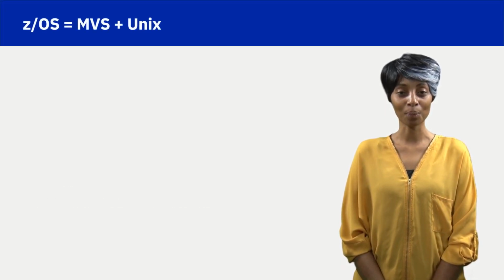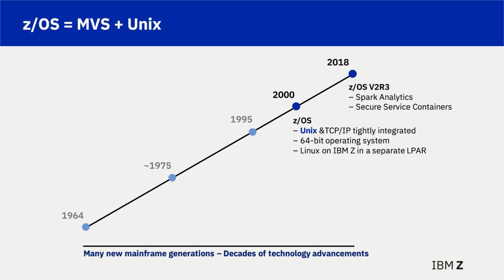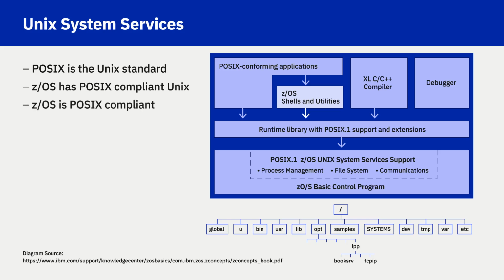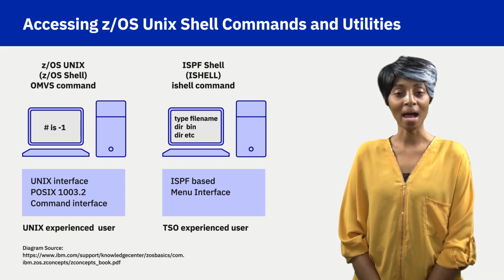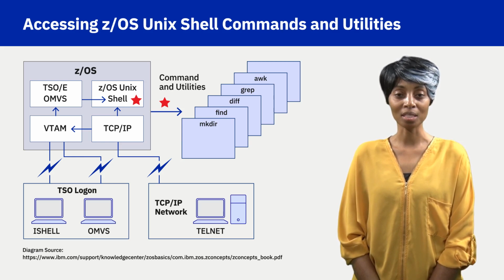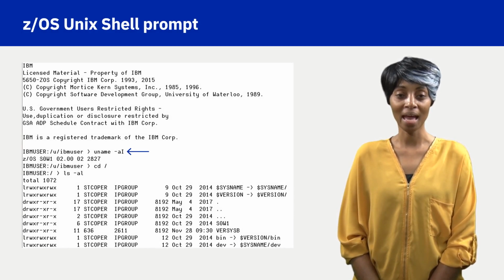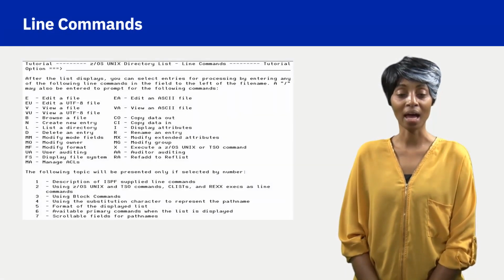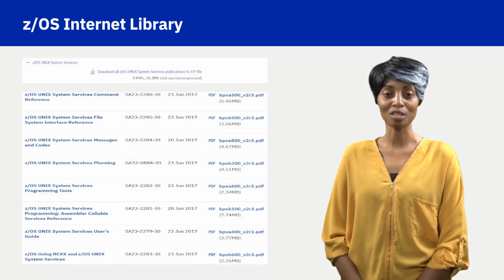Lecture 16: Unix System Services (7 mins 01 secs)